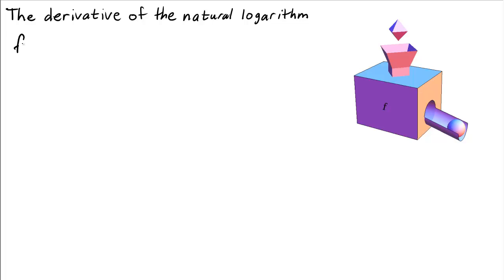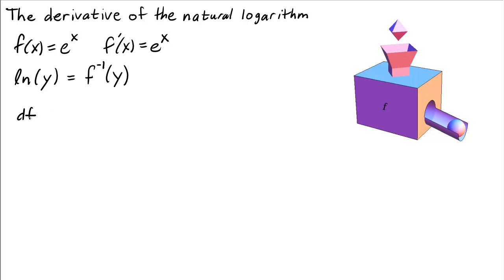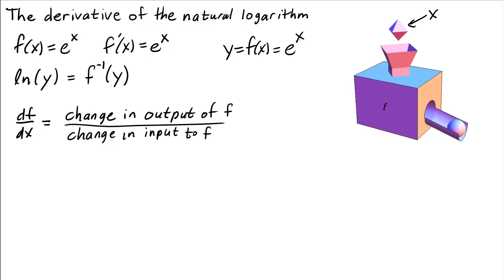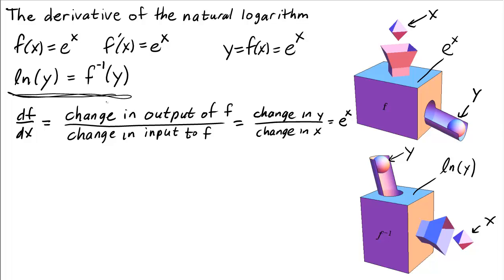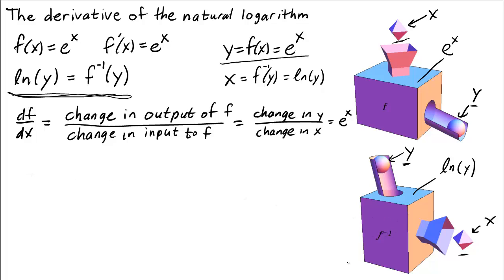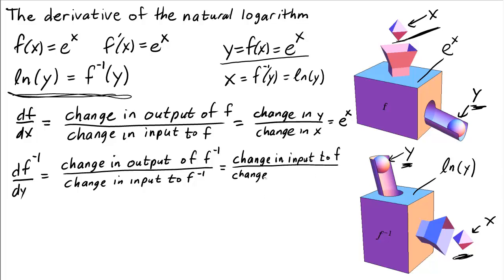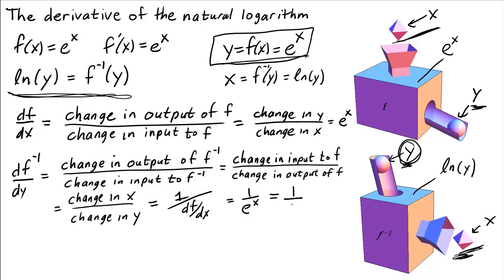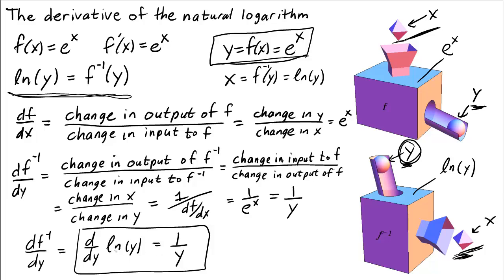The derivative of the natural logarithm